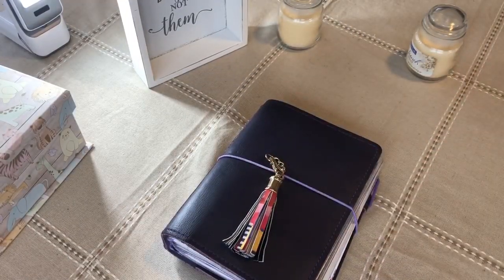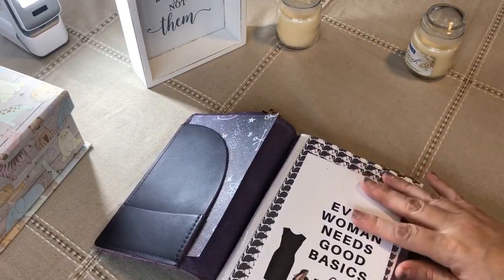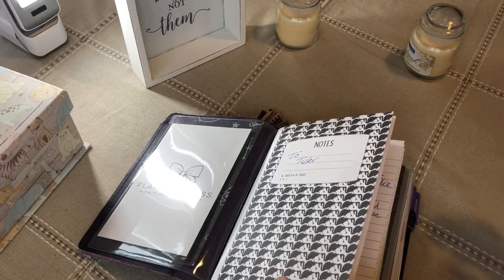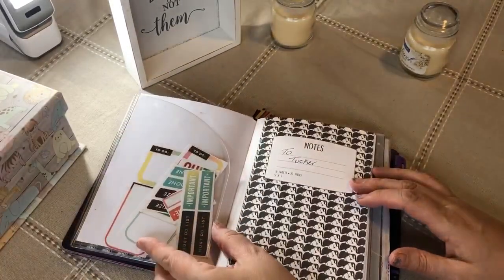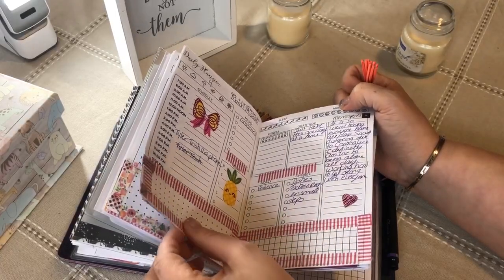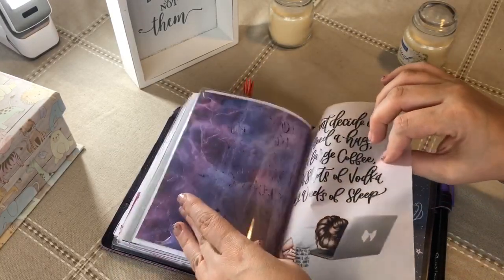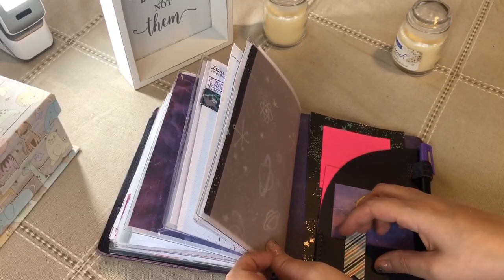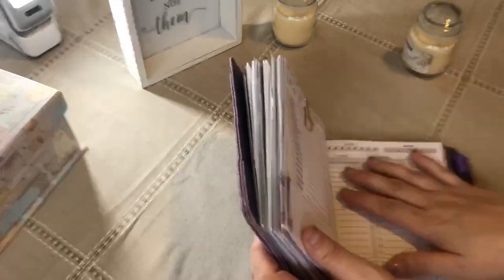Monday Spotlight: Travelers Notebook Planner Flip Through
A quick flip through of my TN with the new decor inside, before I switch to my April spread